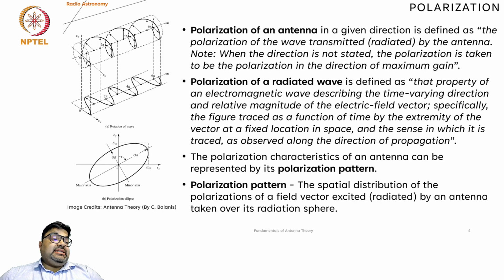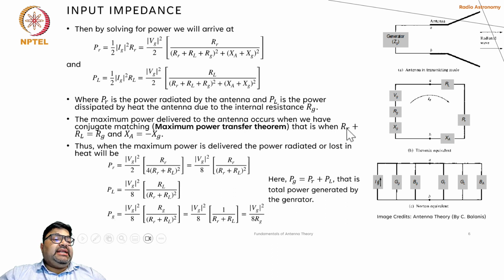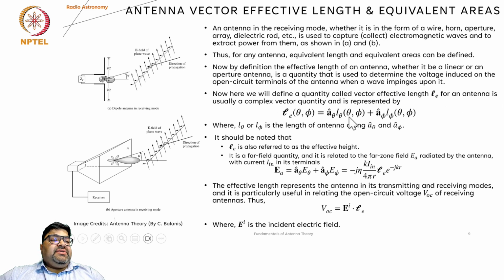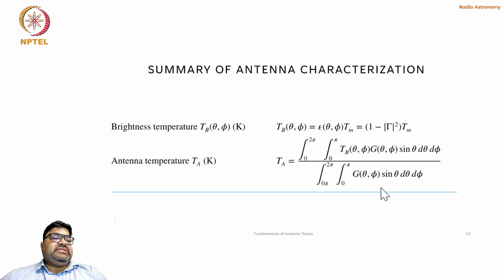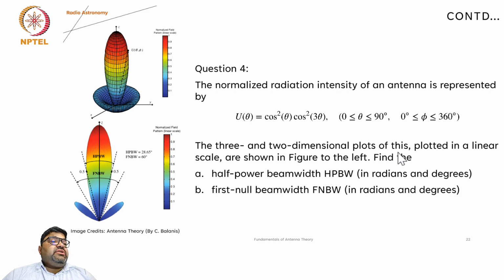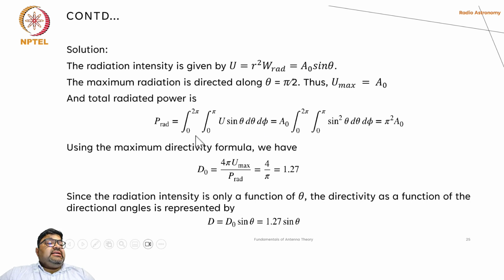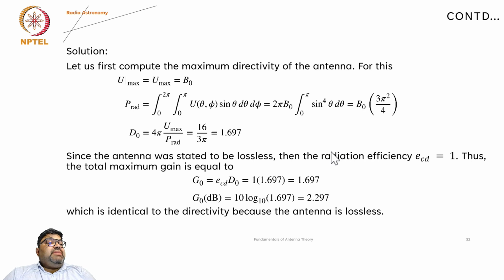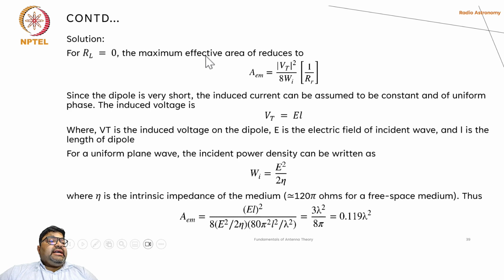Fundamental of Antenna Theory - Part 02